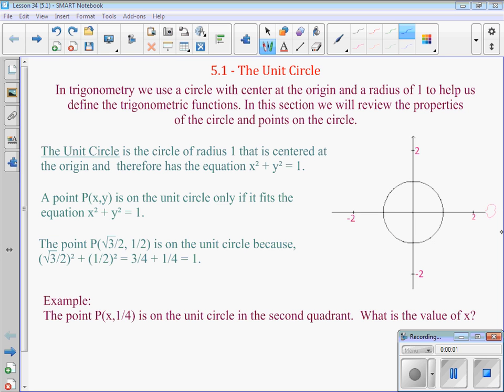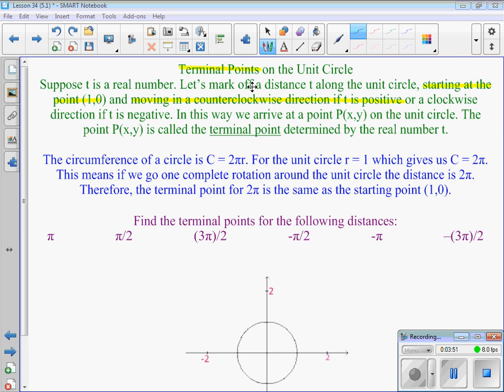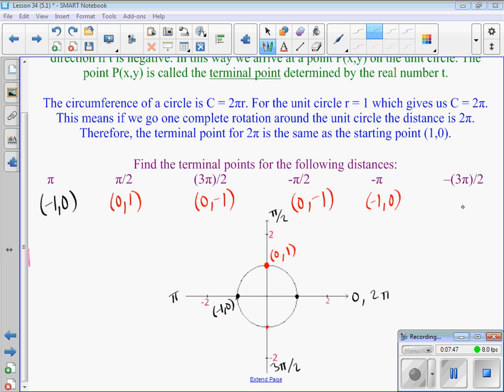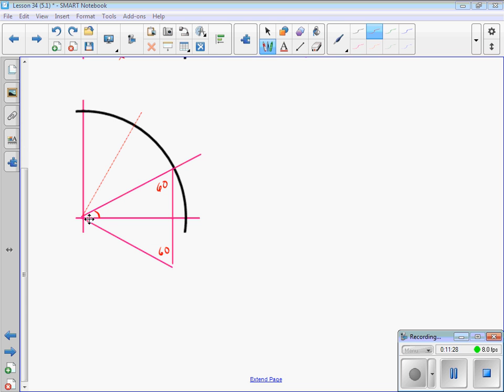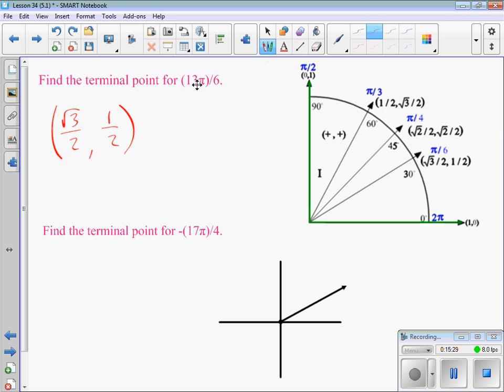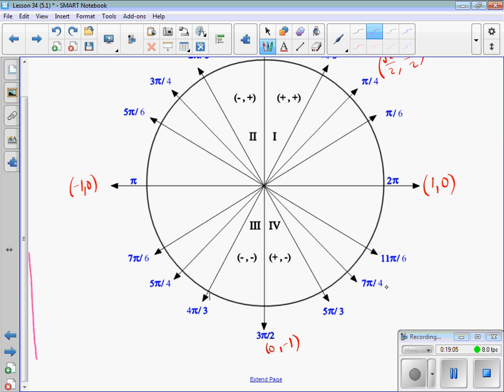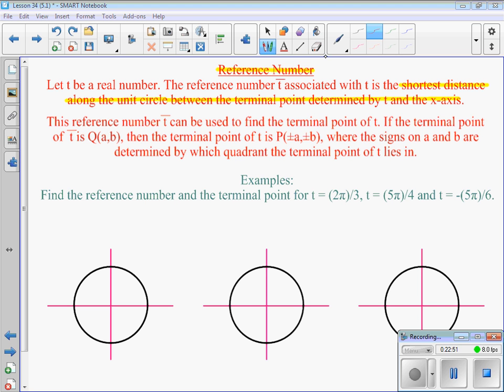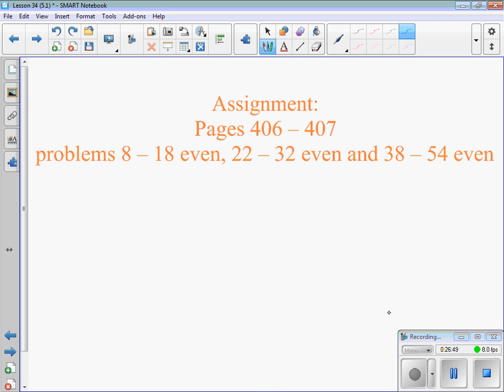5 1 recording pre calc